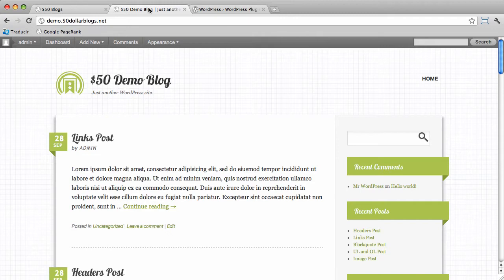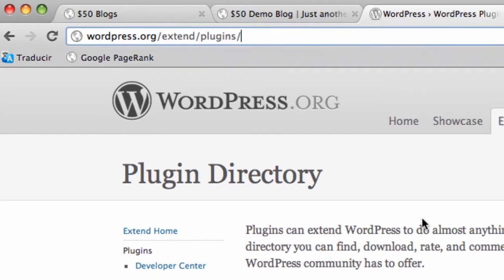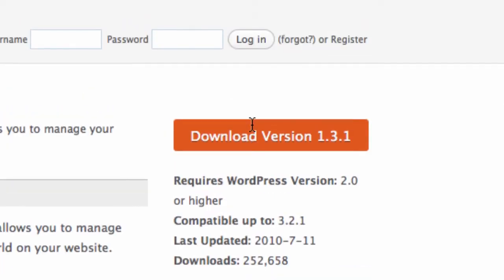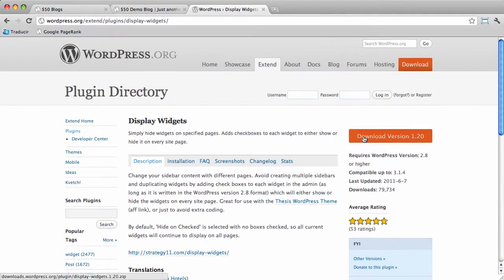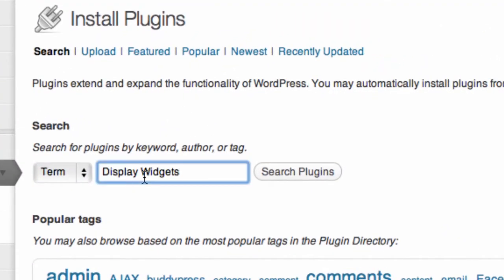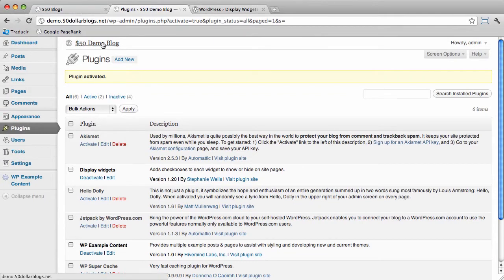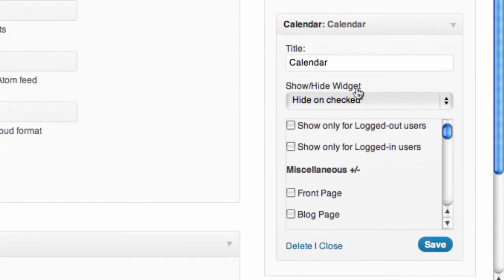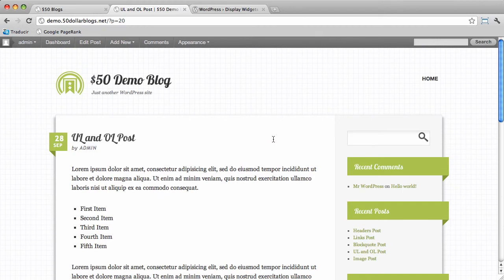How To Install A WordPress Plugin - $50 Blogs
Highlights from the video:

[0:34] What are plugins?
[0:46] The WordPress plugin directory
[1:45] How to recognize quality plugins
[2:32] Installing and activating a plugin (Display Widgets used as an example)
[4:23] Using the Display Widgets plugin